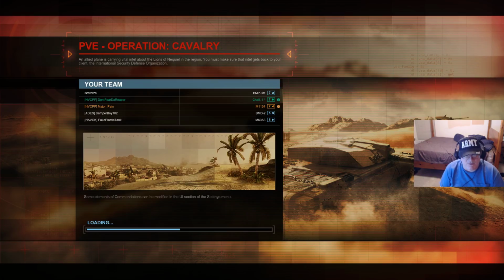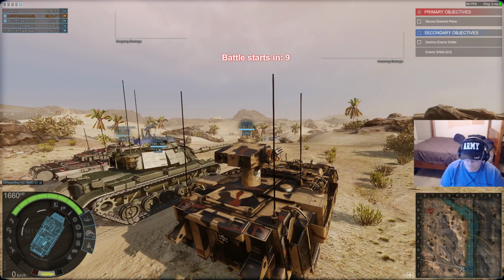M1134 Review Revisited Part 3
This is the final video in our 3 part series covering the M1134 ATGM, tier 7 premium tank destroyer.  In this replay, we try to verify our findings in the second video and swap roles with Major driving the M1134 and me driving the Challenger 1 Wolf on the Cavalry map.